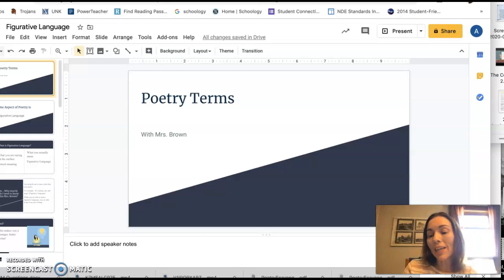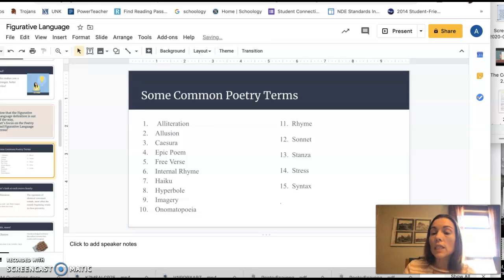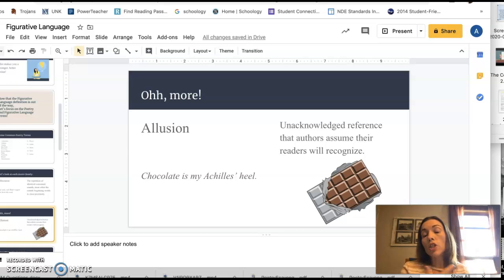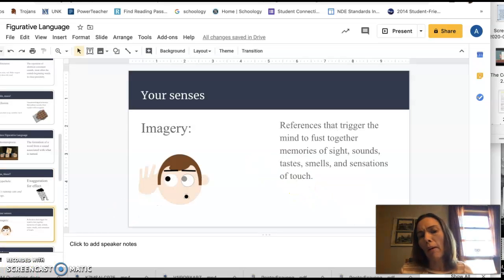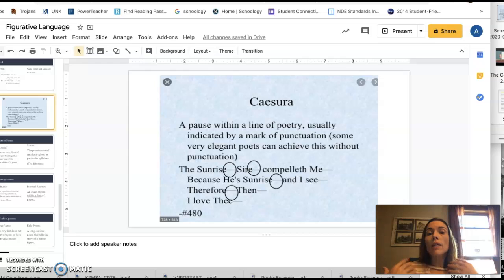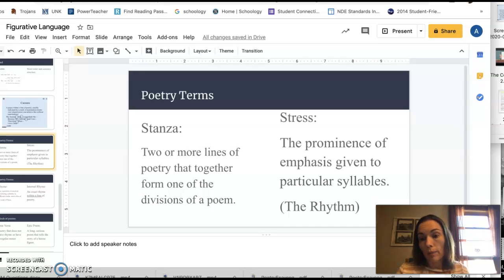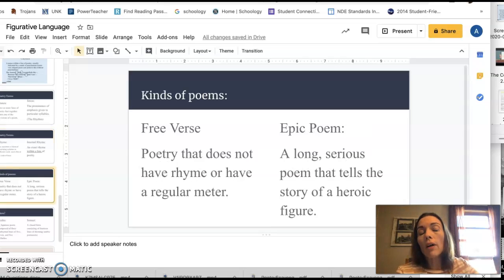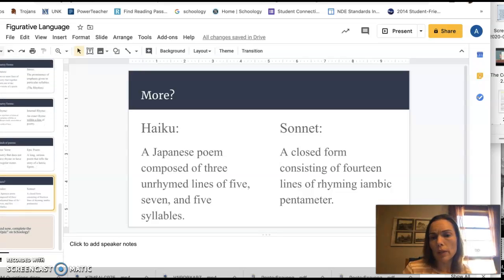Poetry Terms Slides